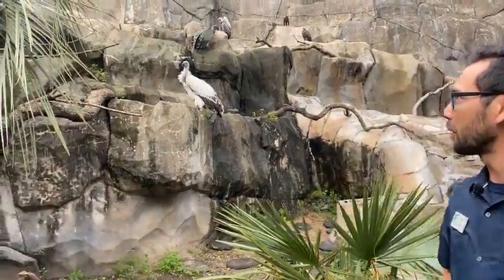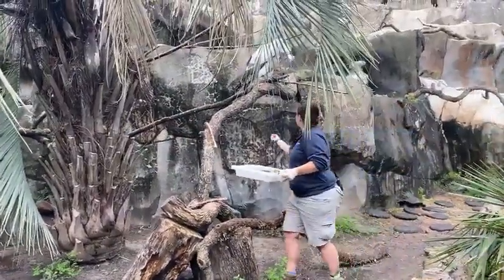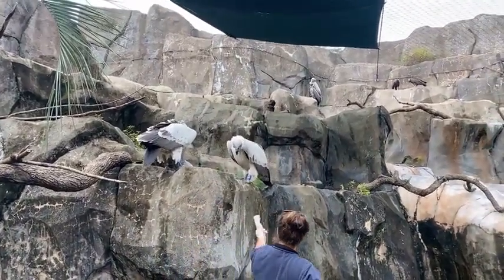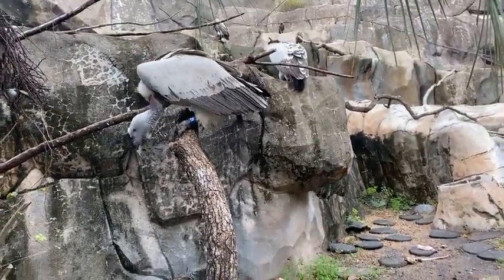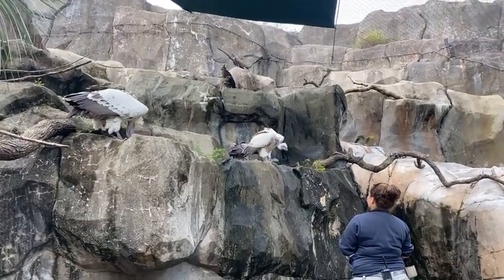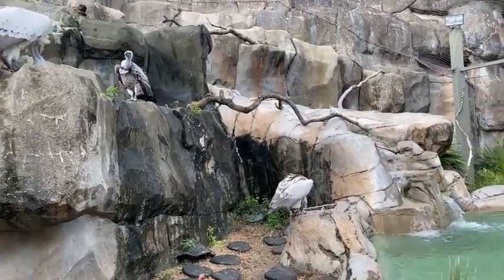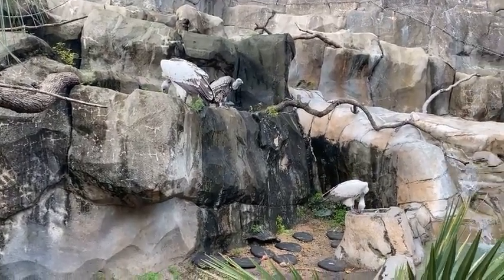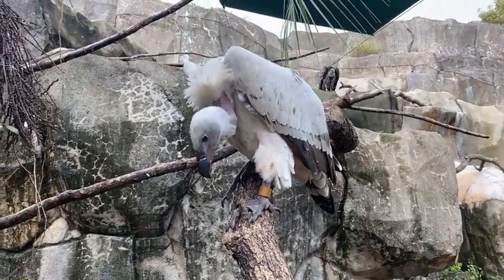November 3 - Vulture Committee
Vultures play an important role in the ecosystem. They are considered the "clean-up crew" of the world. Their appetite for decaying animals also helps prevent diseases from spreading.